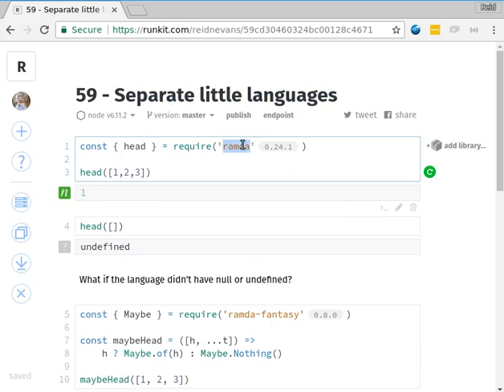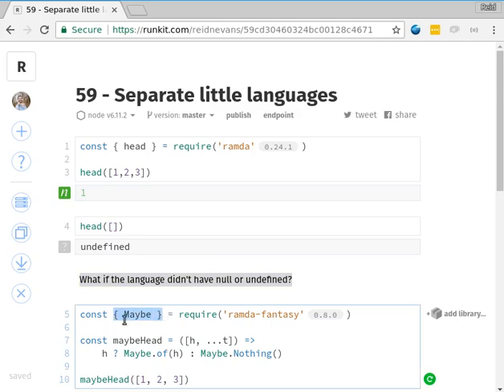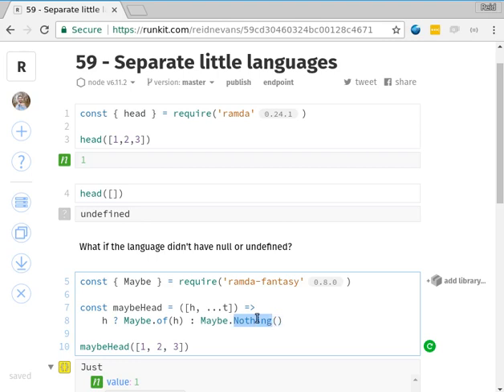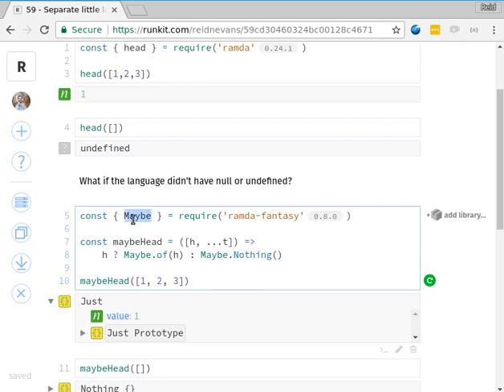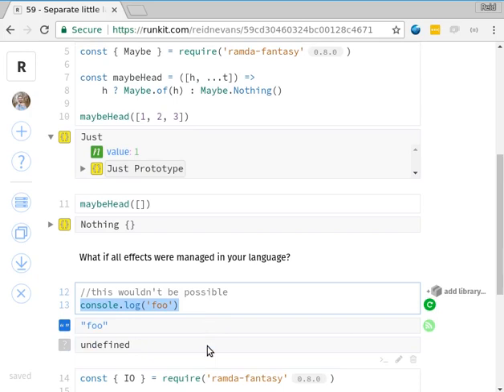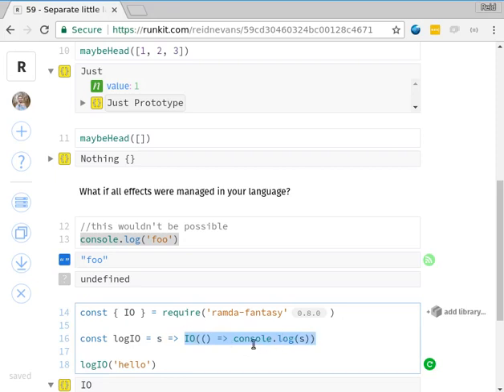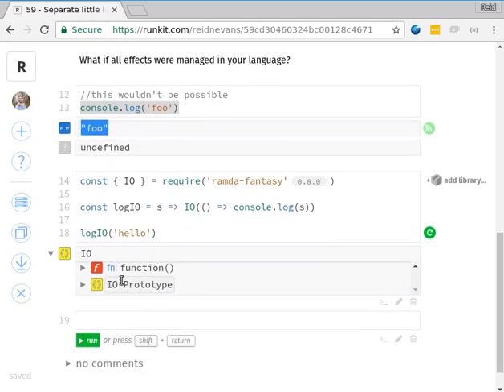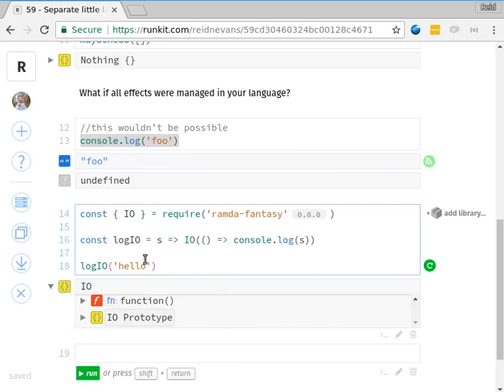59 - Separate Little Languages